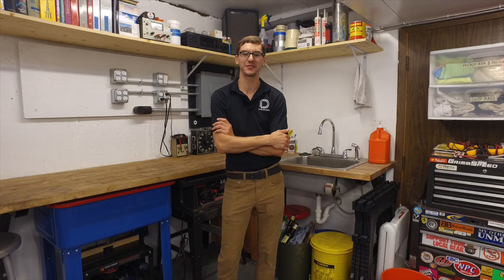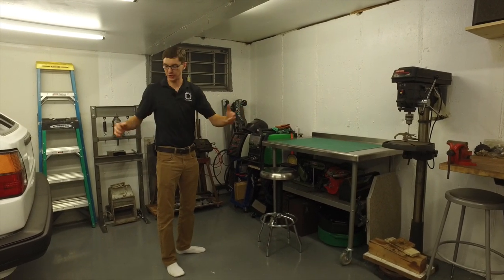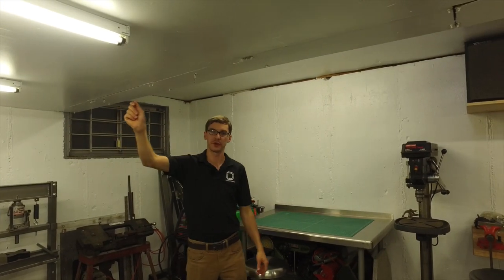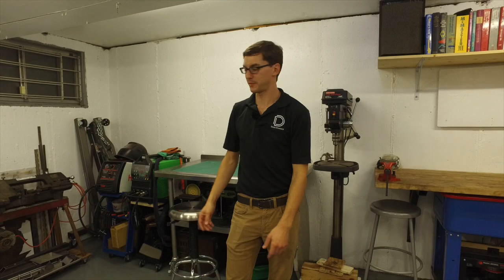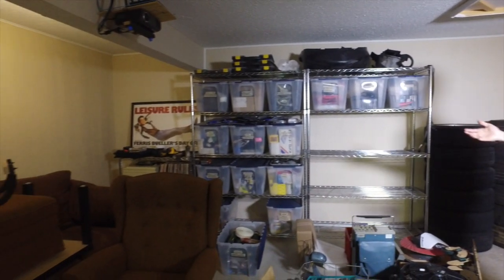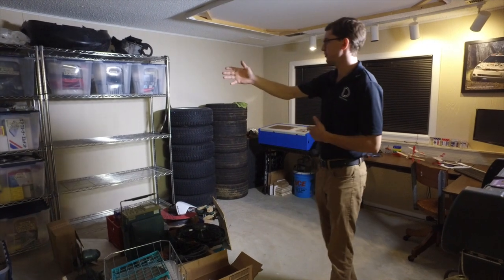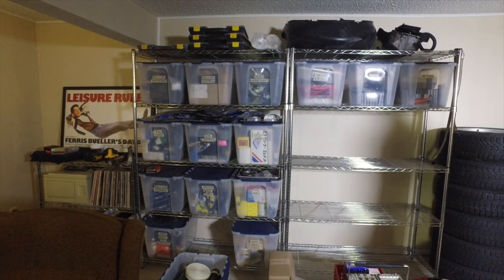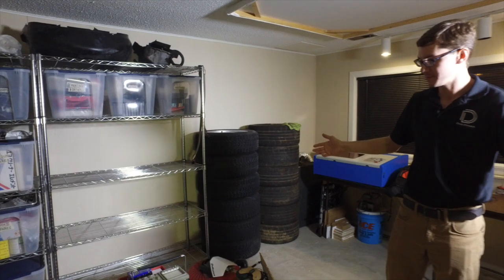DIY TABLE AND UPDATE - Project Syncro #46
On this episode, Ron shows you all what he has been up to the last few months, and what we have planned in the near future.